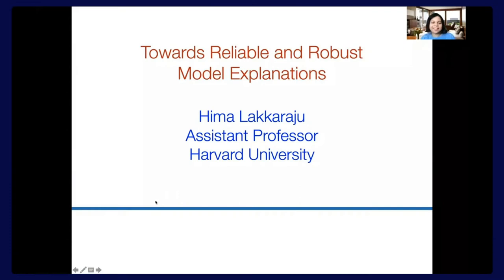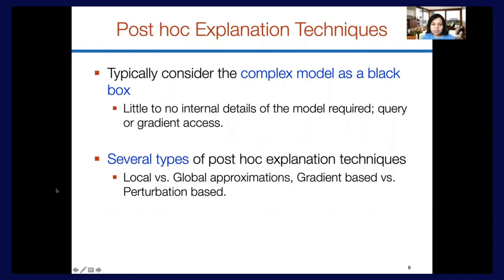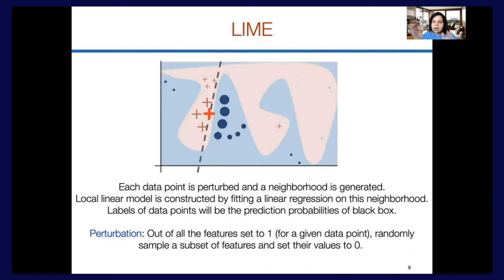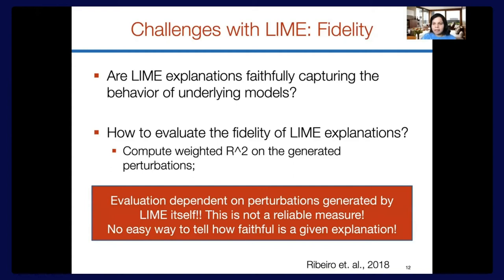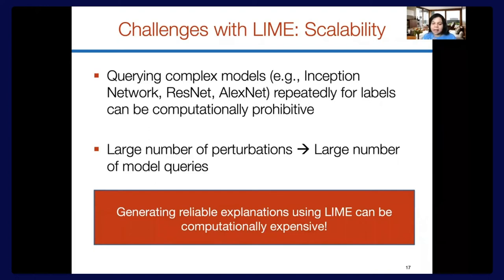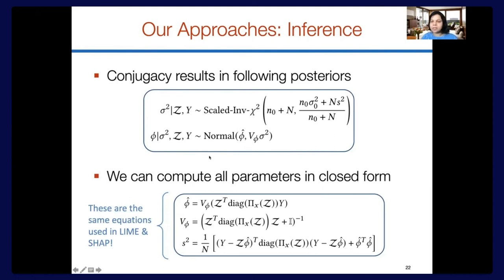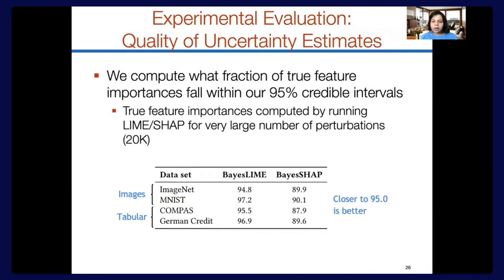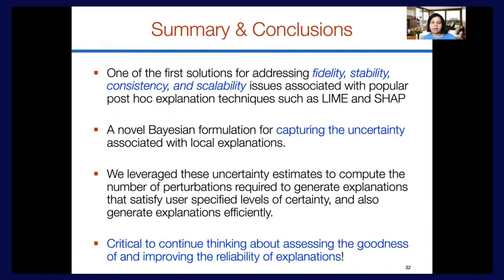XAI Summit 2021: Towards Reliable and Practicable Algorithmic Recourse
As predictive models are increasingly being deployed in high-stakes decision making (e.g., loan approvals), there has been growing interest in developing post-hoc techniques that provide recourse to individuals who have been adversely impacted by predicted outcomes. For example, when an individual is denied a loan by a predictive model deployed by a bank, they should be informed about reasons for this decision and what can be done to reverse it. While several approaches have been proposed to tackle the problem of generating recourses, these techniques rely heavily on various restrictive assumptions. For instance, these techniques generate recourses under the assumption that the underlying predictive models do not change. In practice, however, models are often updated for a variety of reasons including data distribution shifts. There is little to no research that systematically investigates and addresses these limitations. In this talk, Harvard University Assistant Professor and Research Fellow Himabindu Lakkaraju discusses some of her recent work that sheds light on and addresses the aforementioned challenges, thereby paving the way for making algorithmic recourse practicable and reliable.